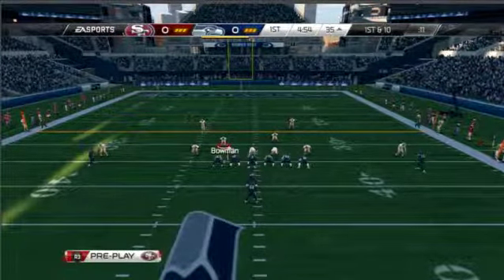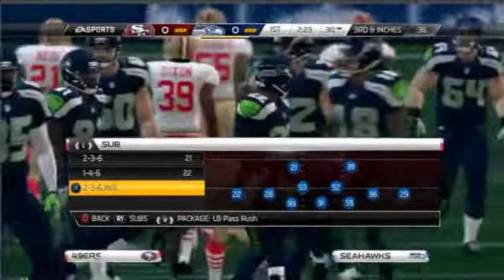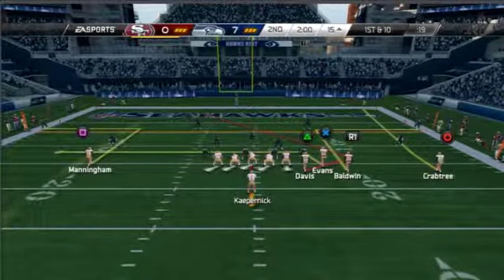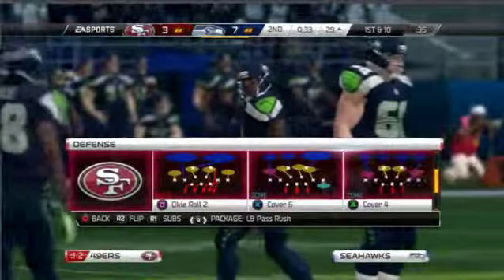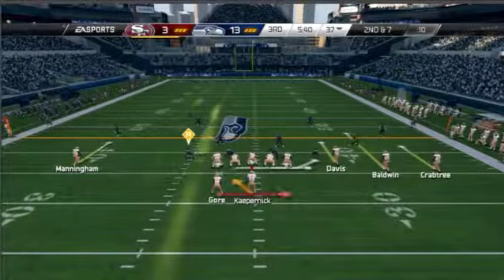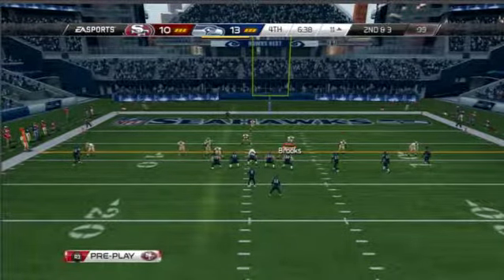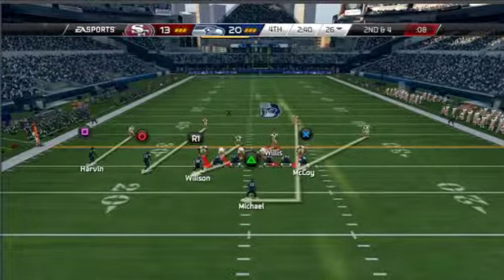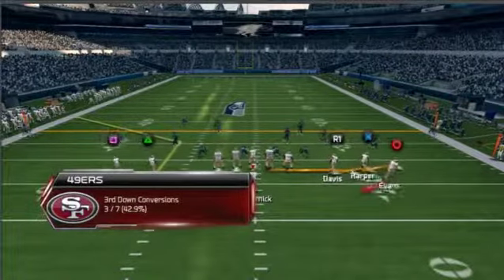M25: TGT - Season II - 49ers @ Seahawks (CCBrink) , gm 2